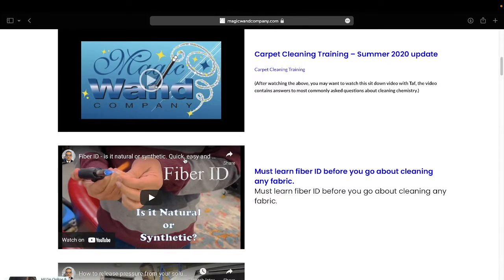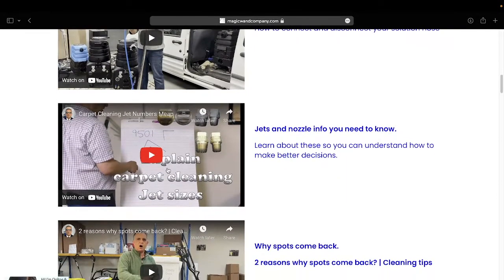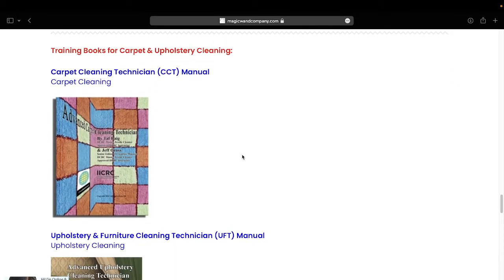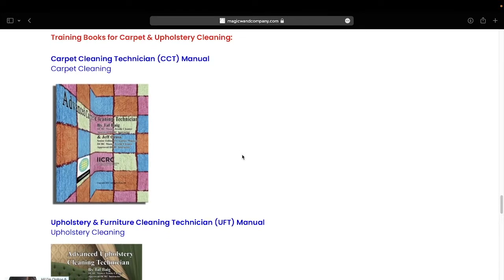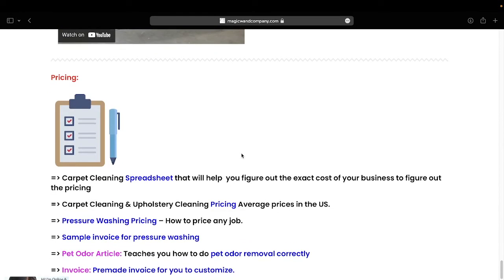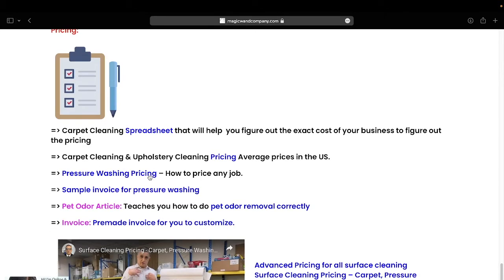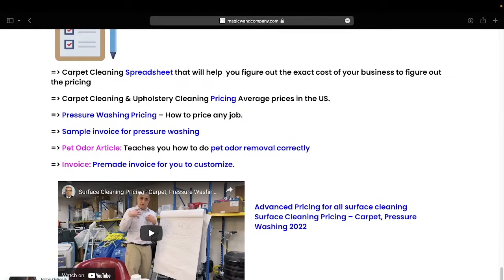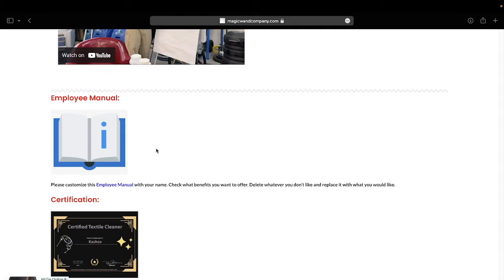Educational Material For Cleaning - Videos- Books- Price lists -Invoice template - Spread Sheet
Educational Links For Cleaning - Videos- Books- Price lists -Invoice template - Spread Sheet
Look at all this stuff you get with your starter packages for free from Magic Wand Company.